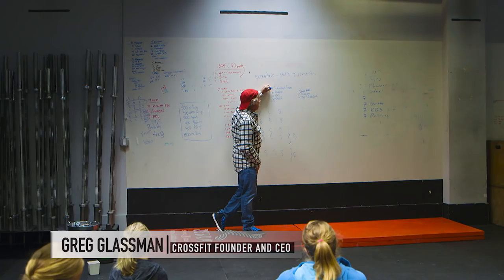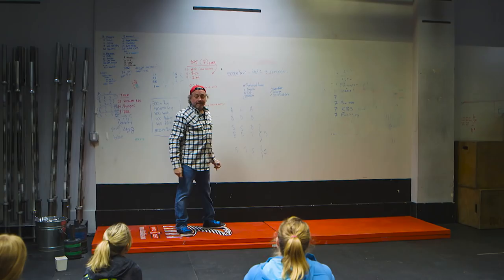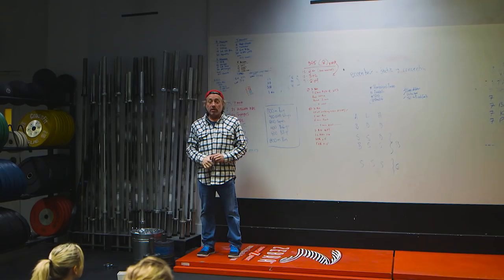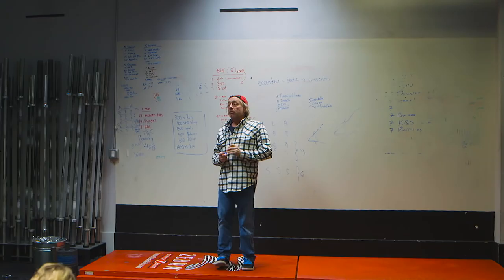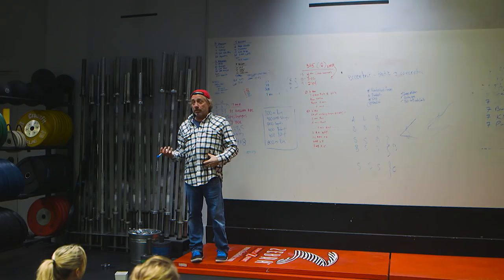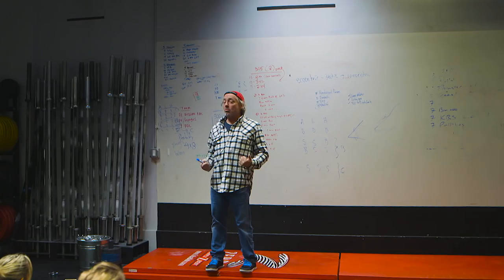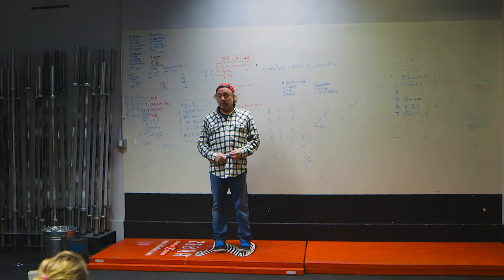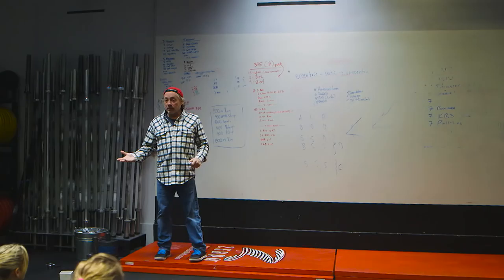The only place I can really catch you on that midline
"The only place I can ... really catch you on that midline is the glute-ham developer and L-sits." Greg Glassman talks to a group at CrossFit HQ about including more work on the GHD and the L-sit in training.